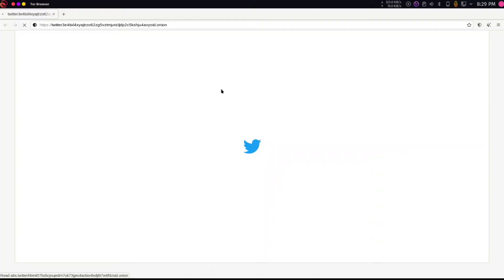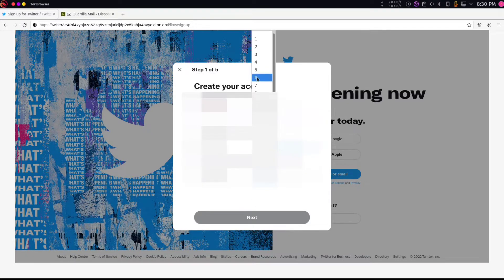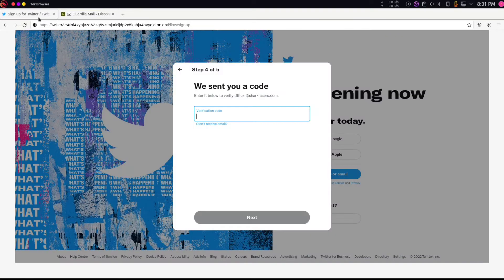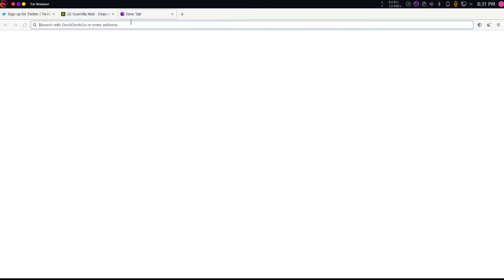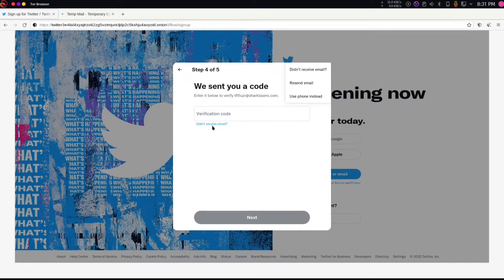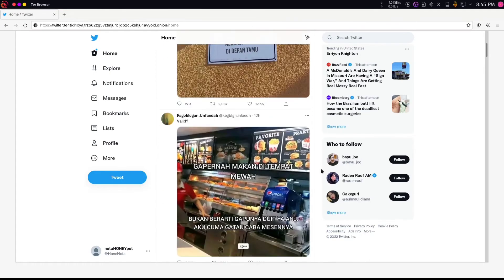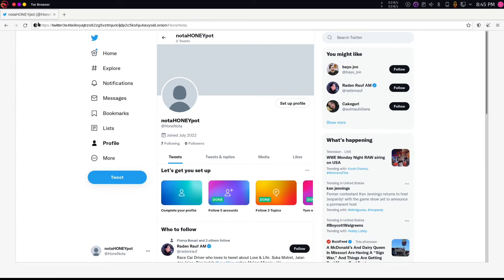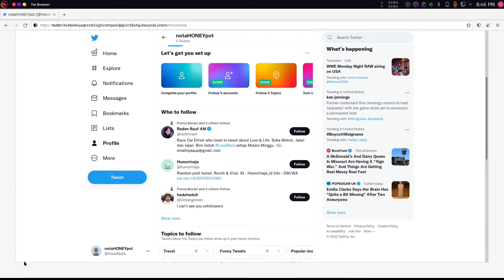Tor Twitter | the most annoying "private" way to sign up.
as I mentioned Twitter sucks

but if you do

1 use WiFi that's not  your own
2 I suggest running in a VM or in tails For MAX TINFOIL HAT.

3 PREPAID phone number if you have to.

tracphone is cheap or you can Try mysudo.

4. an Dump Email preferably that is private by default.
if you can try simpleLogin or anonaddy.

5 try to NOT follow people you personally know.

and remember to stay safe and argue in the comments for the algorithm.